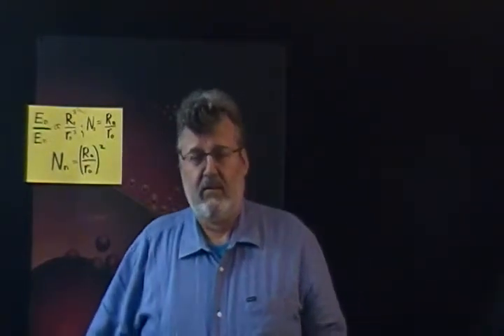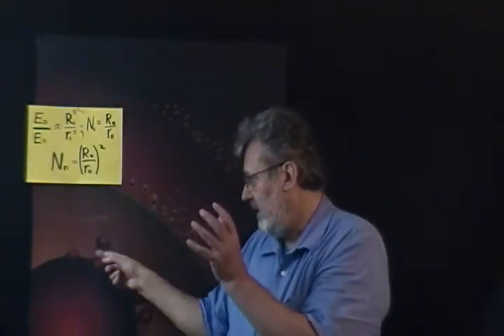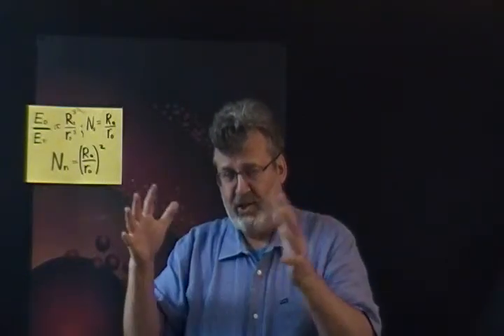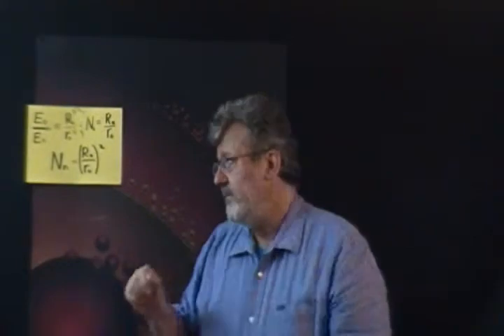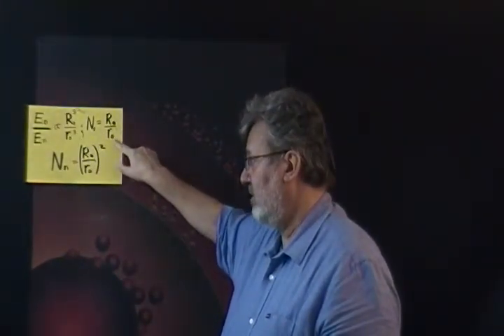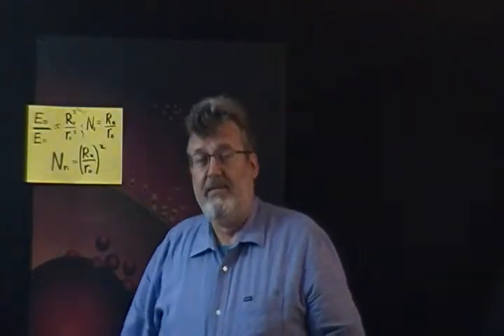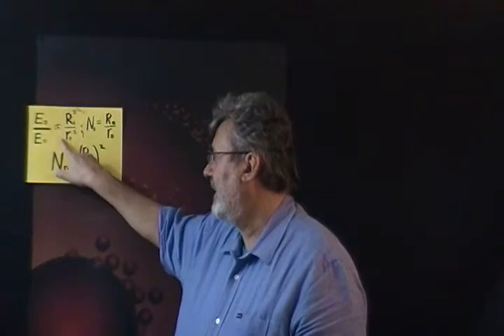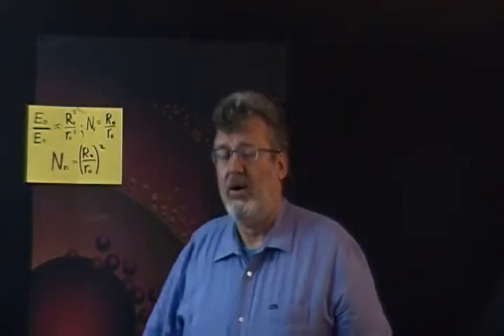Fractal Cosmos 8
Fractal Cosmos 8: Number of Atoms in Our Universe